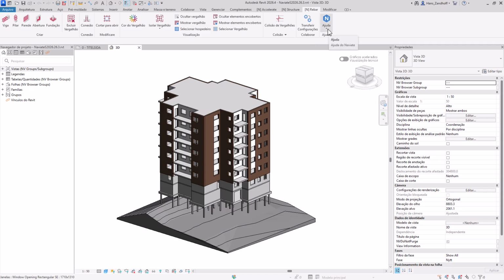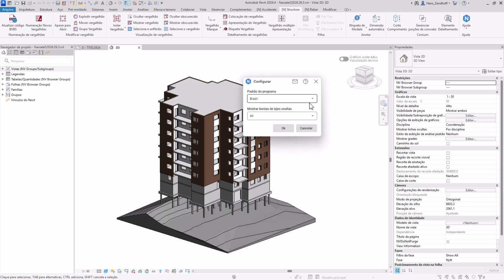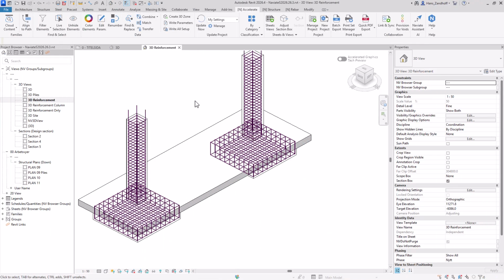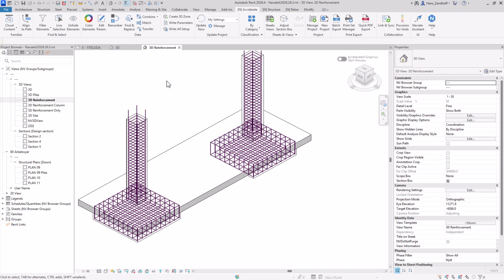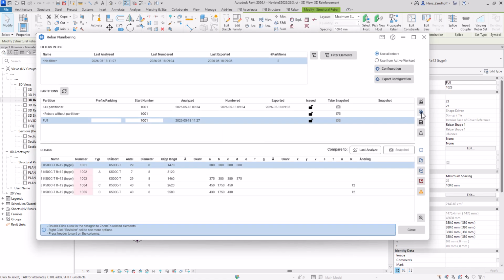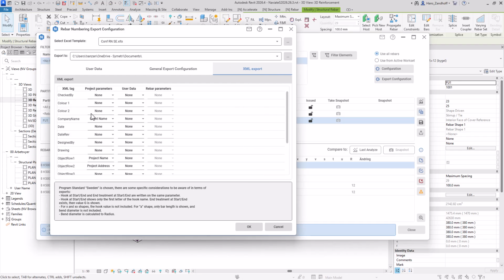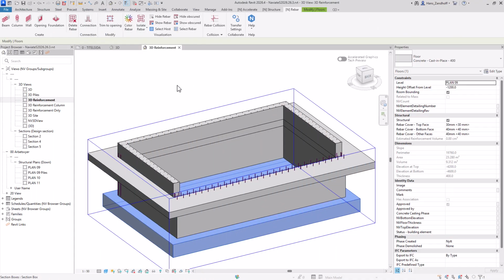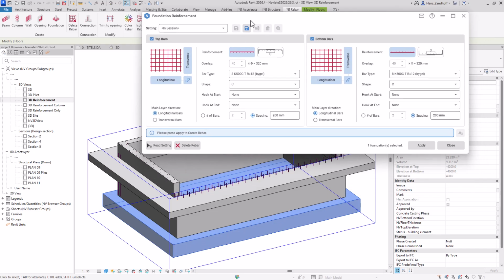Naviate Structure and Rebar April release news 2026.3